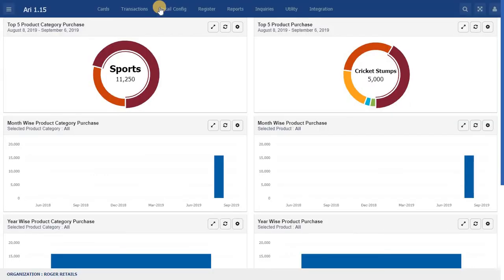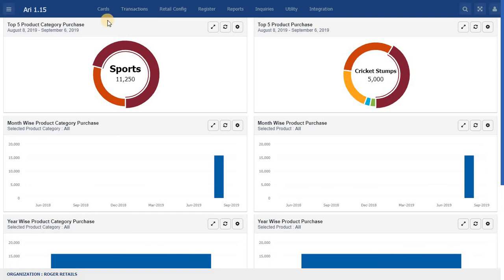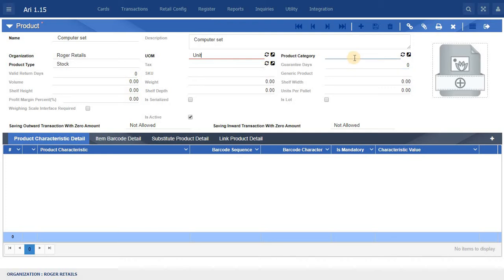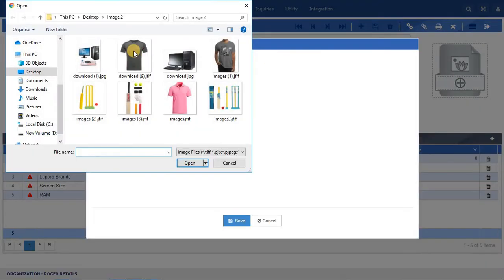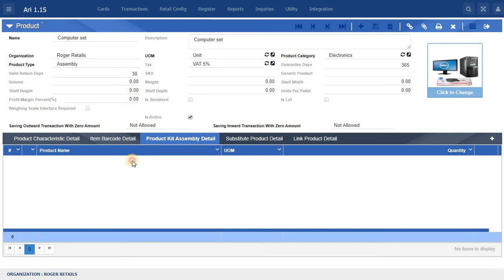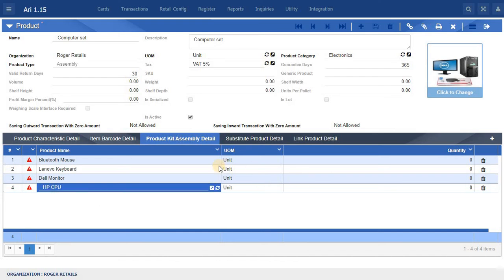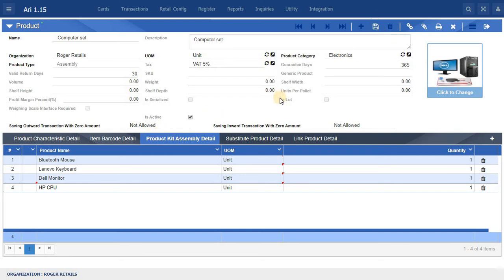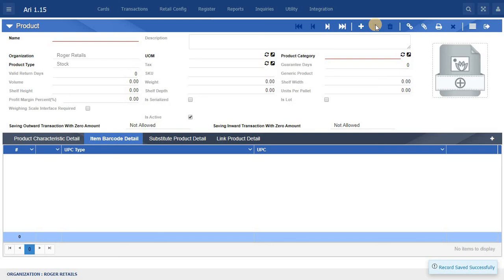How to create Assembly products in Ari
Ari allows creating and manage Assembly products, Assembly products are those products that are generally buying and sell together, In this video, we have explained how the user can create Assembly products, how its stock is managed how to use Assembly products in different transactions.